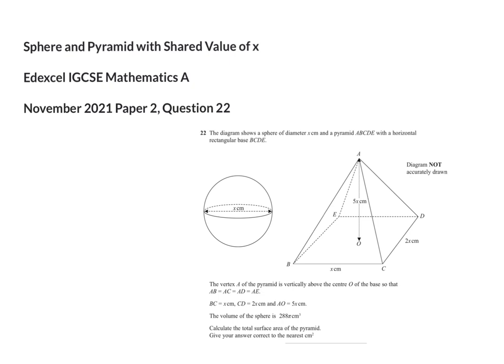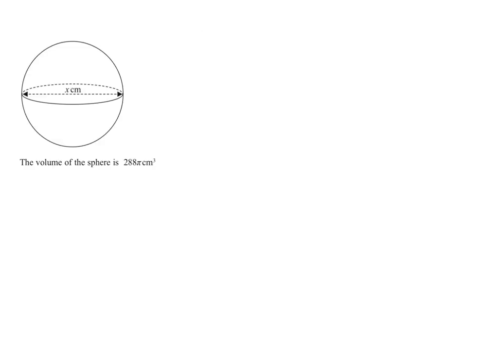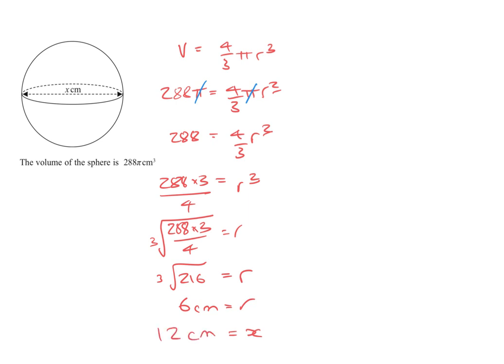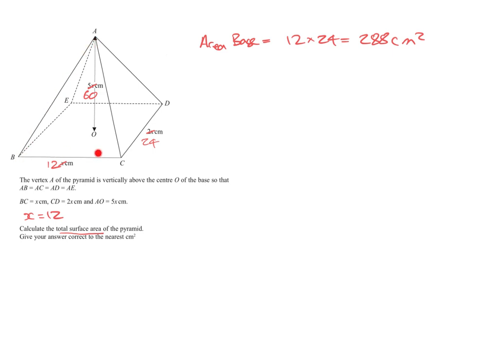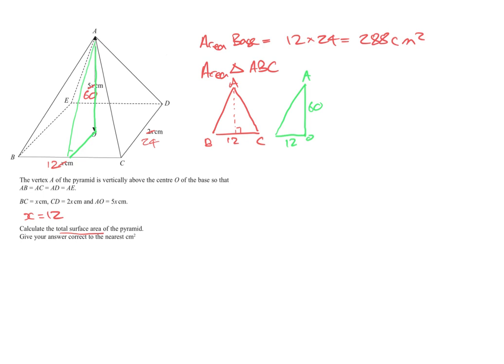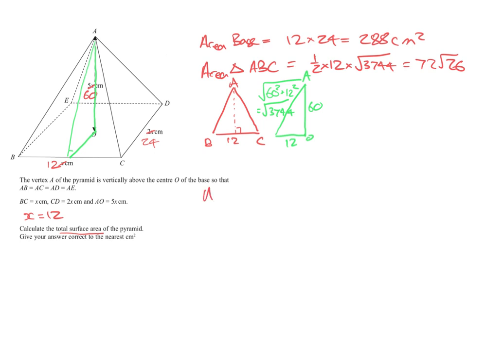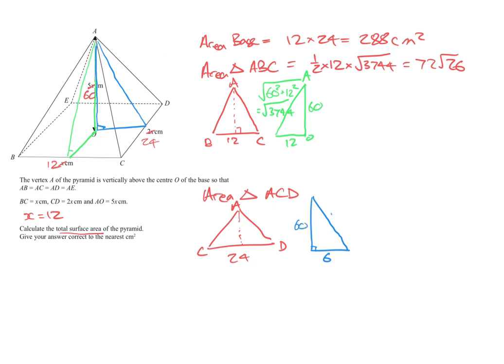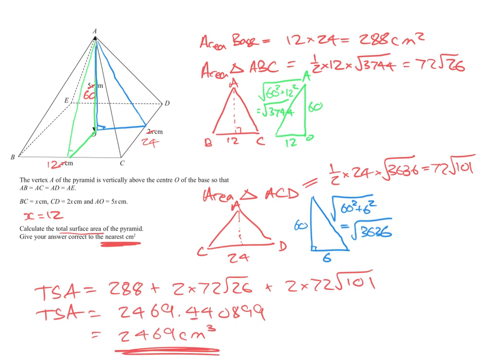Sphere and Pyramid with Shared Value of x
November 2021 Paper 2H Question 22

00:00 Introduction
00:19 Question overview
01:04 Finding diameter of sphere
02:30 Calculating Total Surface Area of pyramid